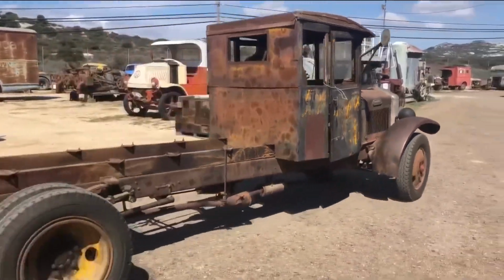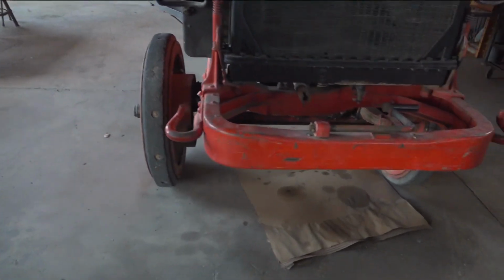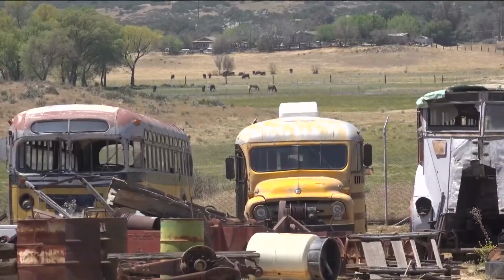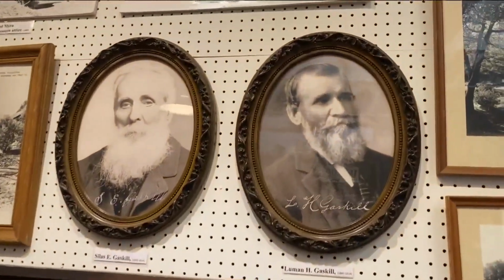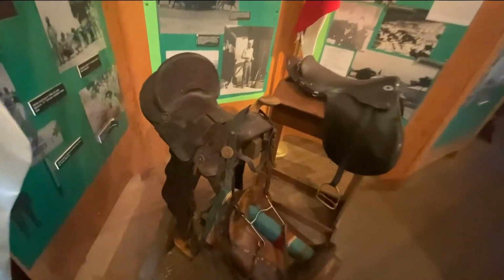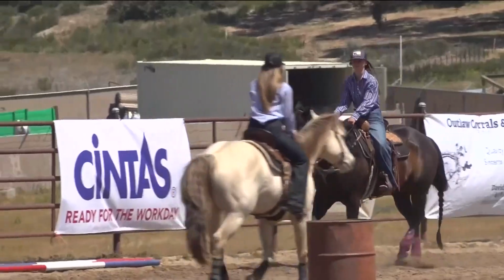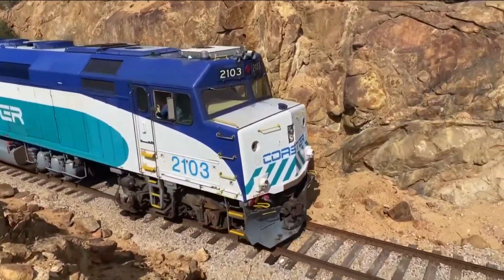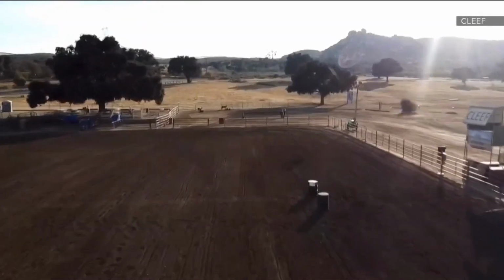Trucks, trains, horses & history this weekend for Campo Days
Four museums in Campo are open to the public for free this coming weekend for the annual Campo Days celebration.